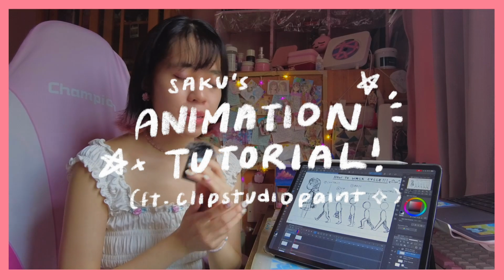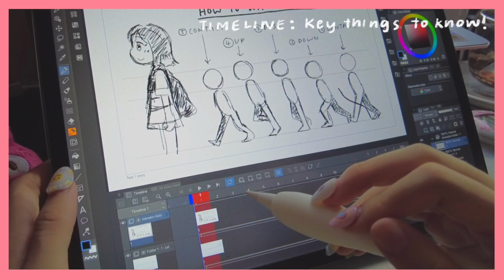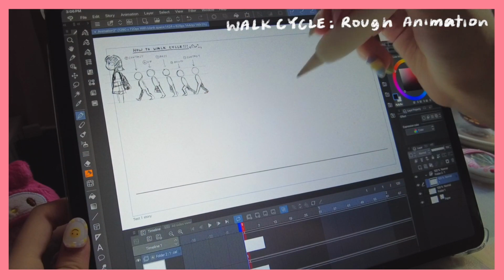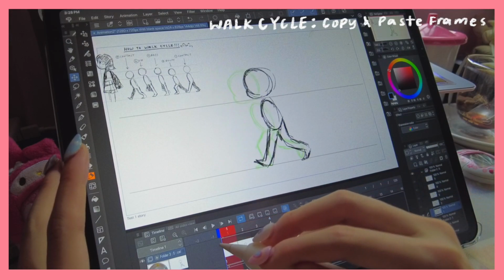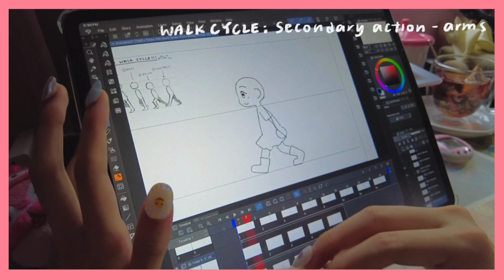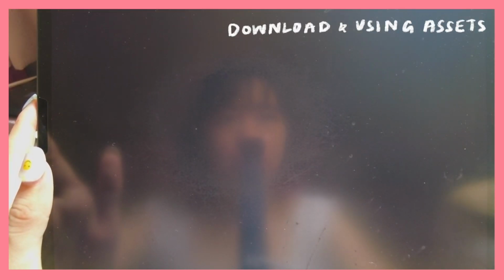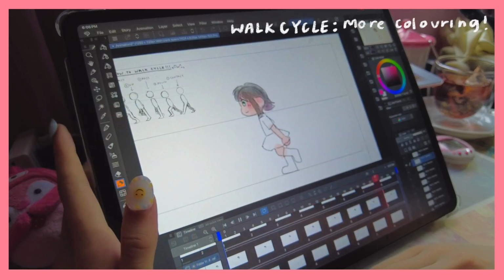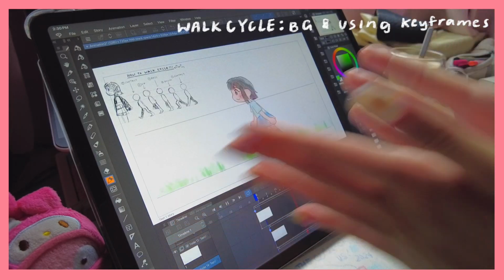Beginner's guide to animation walk cycle! (ft. ClipStudioPaint) 🌟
In this video we will be going over animation basics, how to animate a walk cycle, and all the tools you need to create a basic animation on ClipStudioPaint!
0:00 Animate with me!
1:01 Setting up canvas
1:32 Timeline: Key things you need to know!
3:19 An intro to walk cycles
4:51 Walk Cycle: Rough animation
7:22 Walk Cycle: Copy and paste frames
8:07 Walk Cycle: Timing
8:53 Walk Cycle: Making it loop
9:30 Walk Cycle: Adding detail
10:07 Walk Cycle: Secondary action - arms
11:41 Walk Cycle: More detail!
11:59 Walk Cycle: Overlapping action - hair
12:44 Walk Cycle: Colour and Using assets
13:14 Downloading and Using assets
14:06 Walk Cycle: More colouring!
16:42 Walk Cycle: Duplicate loop
17:31 Walk Cycle: Background and Using keyframes
18:45 Animation is hard, but it’s okay!

🎹 MUSIC
♪ Piano Sonata no.16 'Facile' - Mozart
♪ Kinderszenen, Op.1 - Schuuman
♪ Piano Sonata no.11 'Alla Turca' - Mozart
♪ Grande valse brilliante in E flat Major, Op.18 - Chopin
🌸 FAQS
Name? | Veda (pronounced vay-dah). My nickname is Saku!
Age + nationality? | Oct 04' liner (do the math!), born and raised in Hong Kong :)
Languages? | Mother tongue is cantonese, most comfortable in english, fluent in mandarin and intermediate in Japanese (N3 JLPT)!!
What app do you use? | Procreate for drawing and animating (Ipad pro 12.9 inch 3rd gen), final cut pro x for editing (macbook pro 13 inch)
What procreate brushes do you use? | I mostly use 6B pencil + narinder pencil for graphics and lineart, and I use flat brush and nikko rull for painting
What camera do you use? | A mix between my iphone 11 and the DJI pocket
🏷 HASHTAGS + KEYWORDS
Animation Beginner Tutorial / Animation Guide / How to animate walk cycle / Calarts Animation / Clipstudiopaint Animation / Animation starter pack / Animation tips